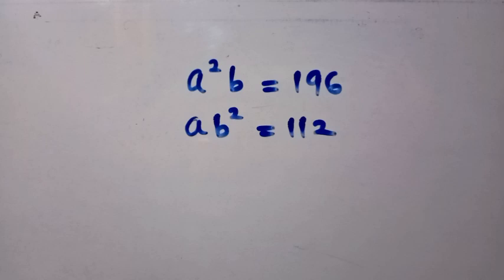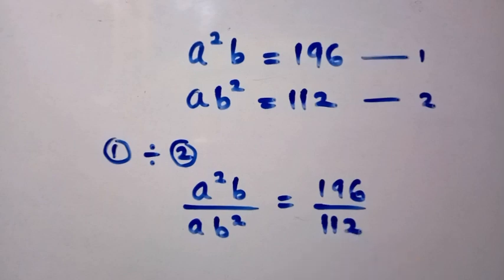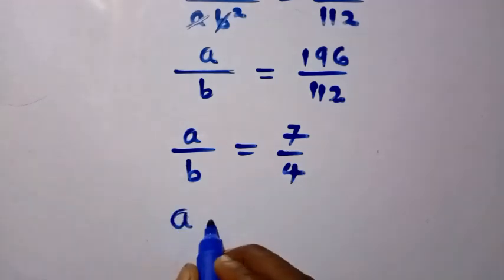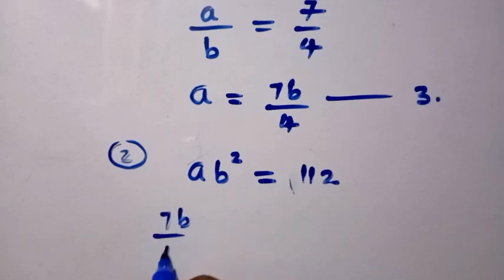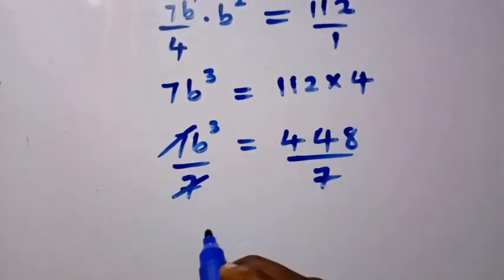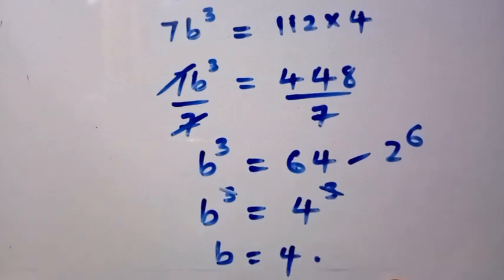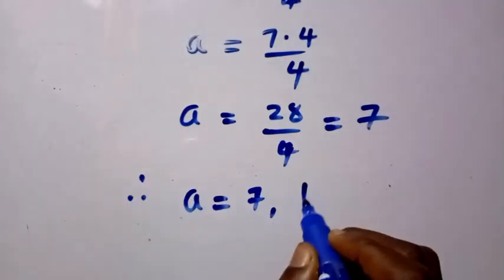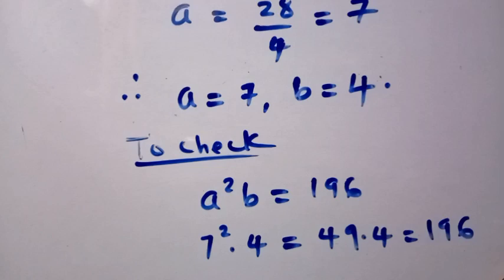Germany | can you solve this ? | Math Olympiad | a=? & b=?